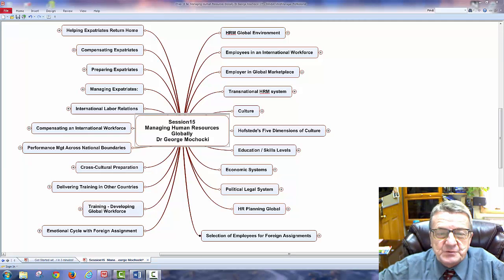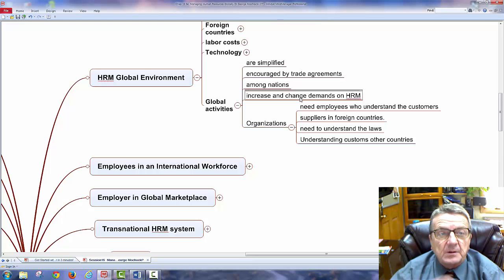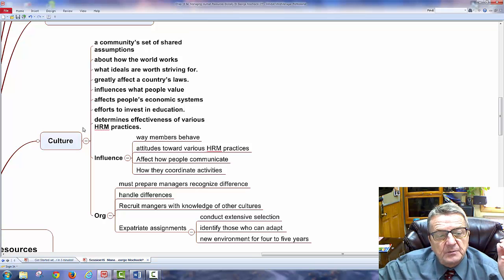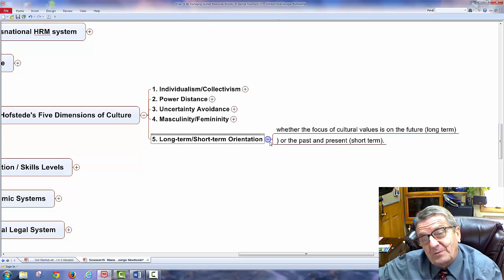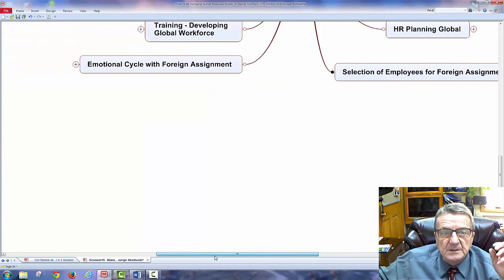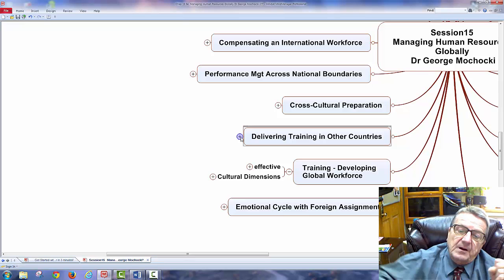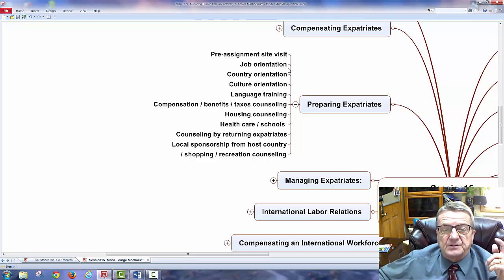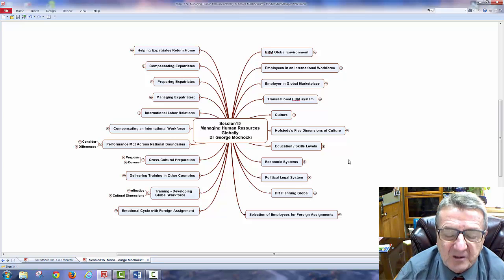Harper College Managing Human Resources Globally Mgt265 Chap 15 Dr Mochocki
Managing Human Resources Globally Dr Mochocki mgt 265 Human Resource Mangement